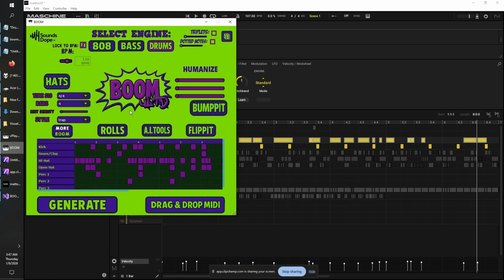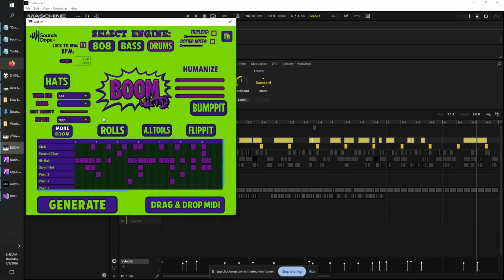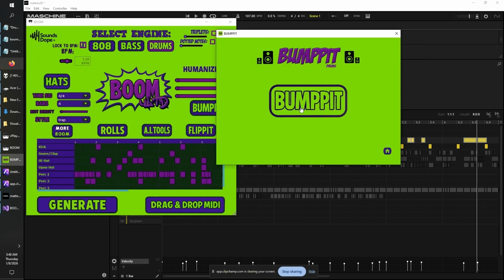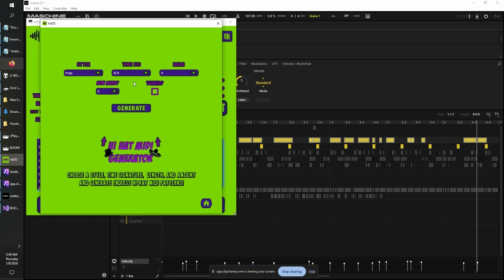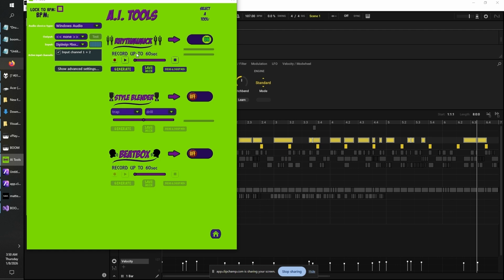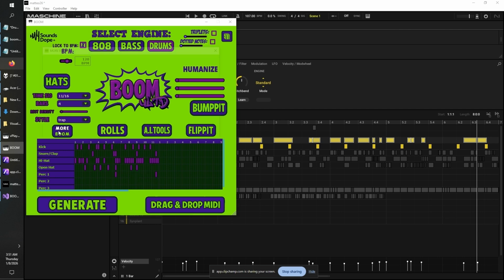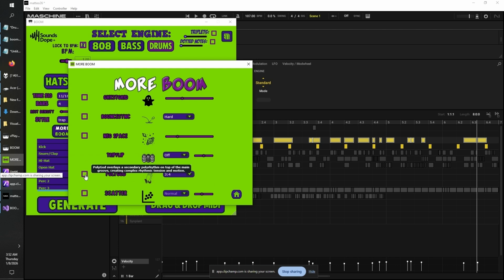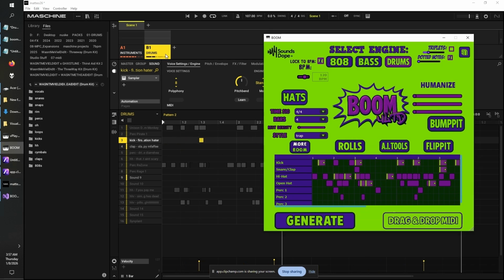"BOOM ULTD" VST3 Plugin Official Walkthrough/Tutorial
WASNTMEVEILDIDIT is back to give you a quick walk-thru of our latest midi-generation plugin, BOOM!